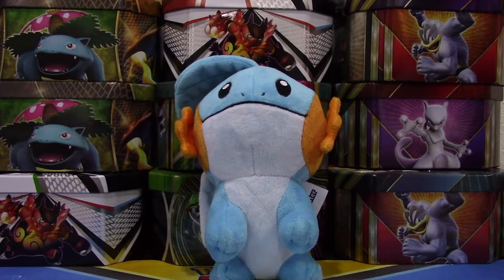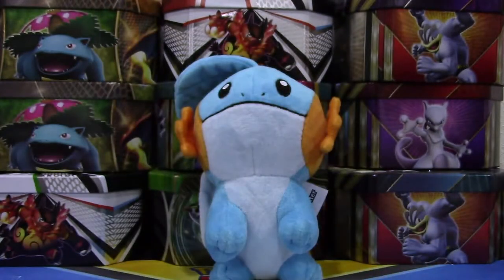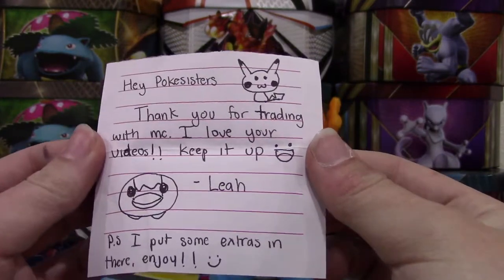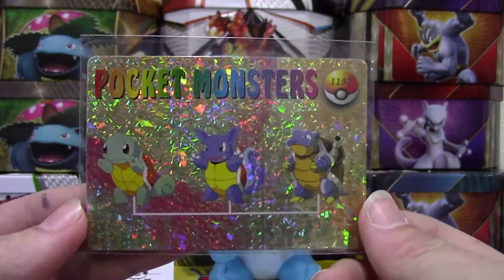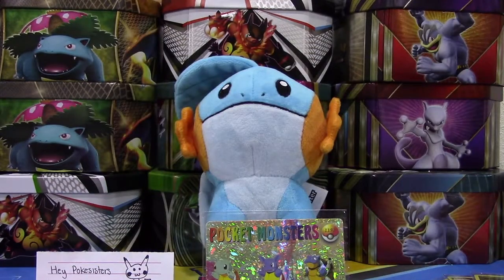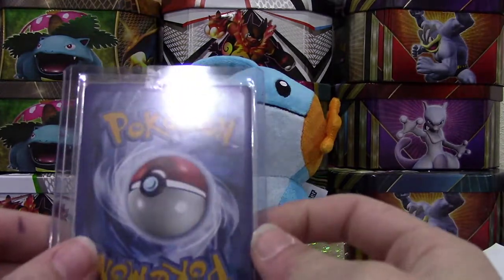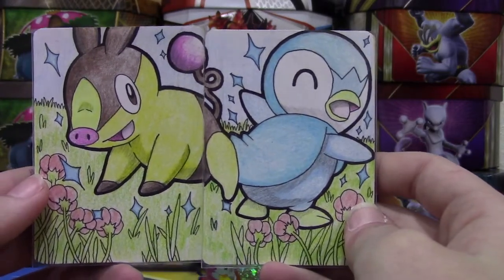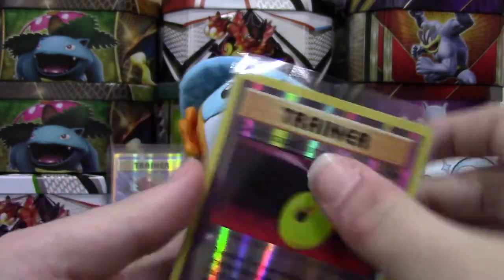Pokemon Cards- Piplup's Parcel #56 | AMAZING CUSTOM CARD!!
✰Want to Send Fan Mail and be Featured on Piplups Parcel?✰
Pokesisters

Welcome back to Piplup's Parcel! If you are not familiar this is our mail series! Thank you to everyone who was a part of this episode, if you make a trade with us it will appear in this series, or if you want to send us an FCBM that will be featured as well!

People in this video: ( If your channel is not here just leave a comment):